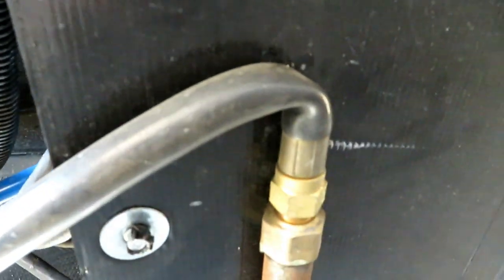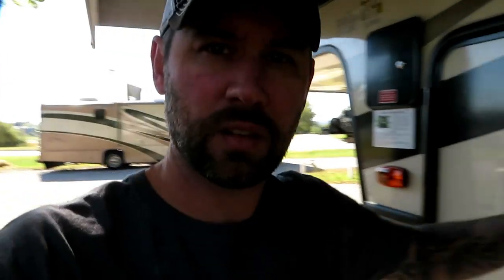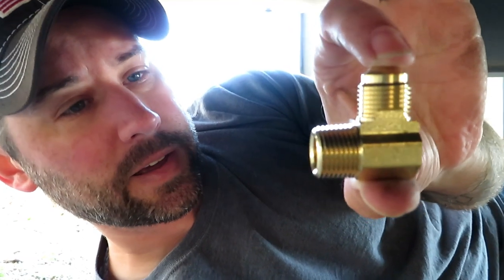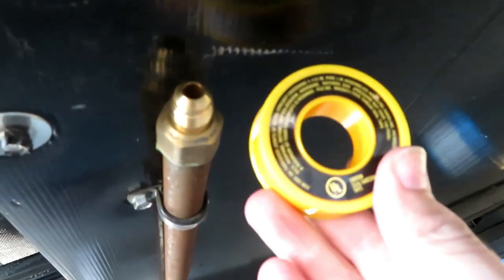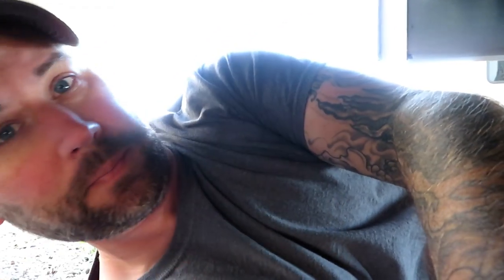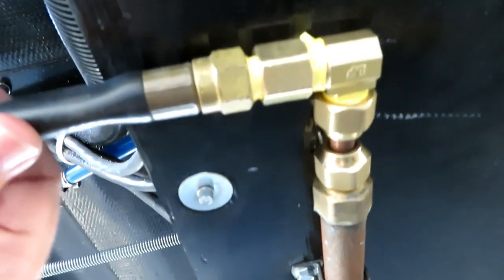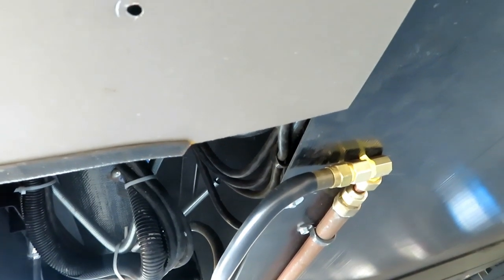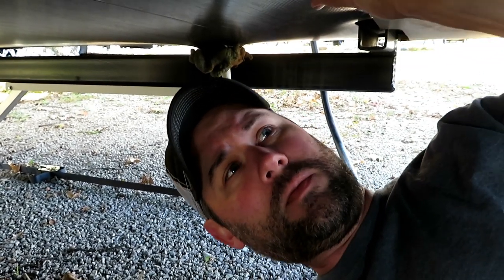RV Propane Line Mod (Quick & Easy) RV Living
A kink in our propane line was causing our stove and oven to not heat up very fast or maintain a high heat. This was a quick and easy fix that only costs $21 total. It also prevented us from having to take our RV to a repair shop. Let us know if you have had any issues like this.

A percentage of everything we earn goes toward helping Veterans in need. Here is how you can help us help Veterans:
1. Watch our videos
3. Like our videos 👍
4. Share our videos
6.
9. Donate on PayPal (100% of funds through PayPal go directly to Veterans) (Scroll down to PayPal and click on the Donate button.